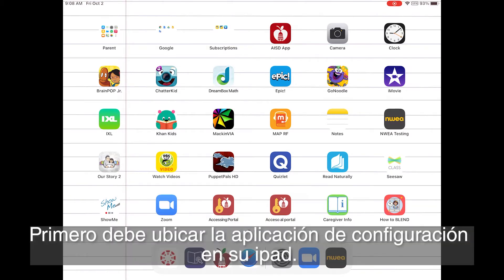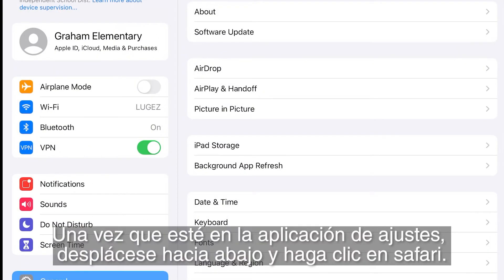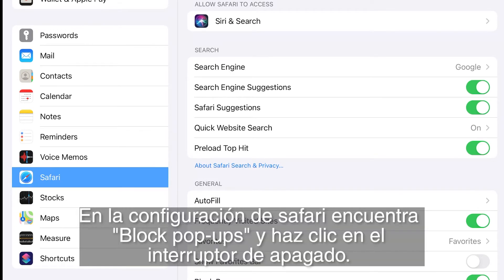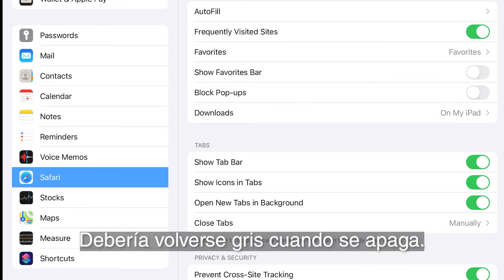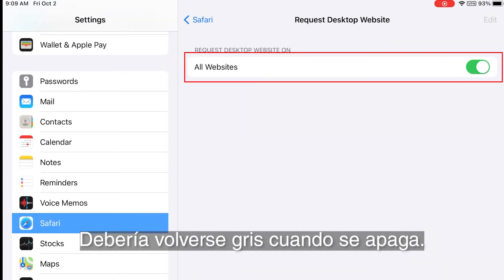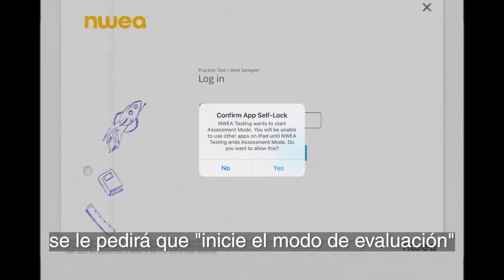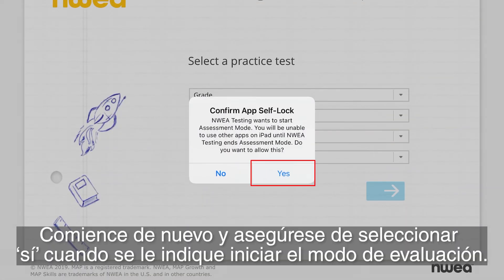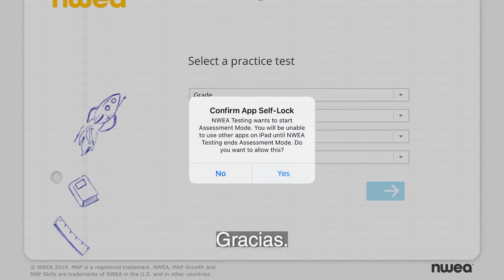HOW TO PREPARE YOUR IPAD FOR NWEA/MAPS GROWTH ASSESSMENT.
Hi everyone,

This tutorial will hopefully solve the resolution error received when using the NWEA/MAPS GROWTH assessment.